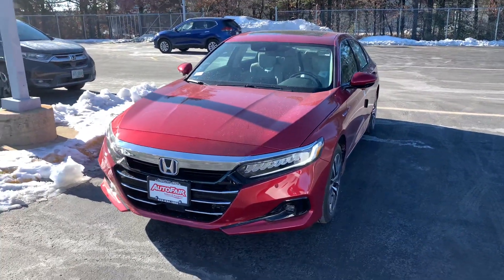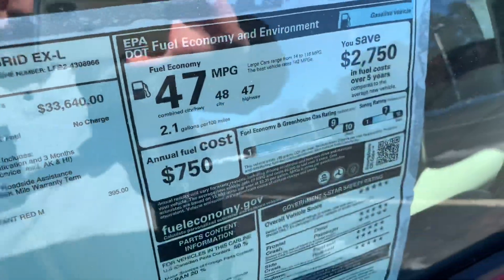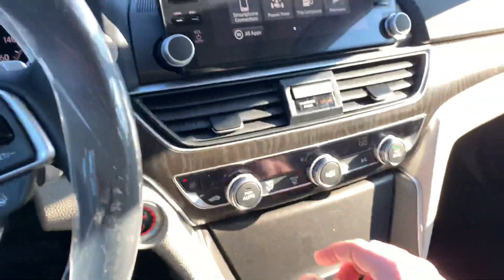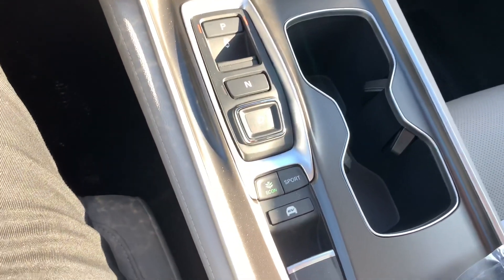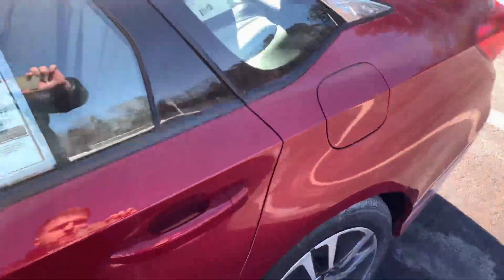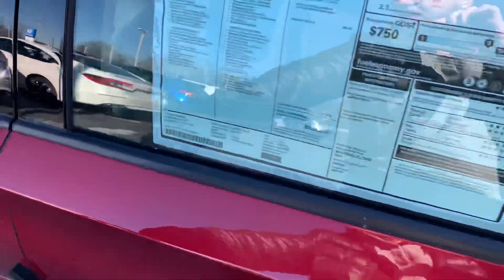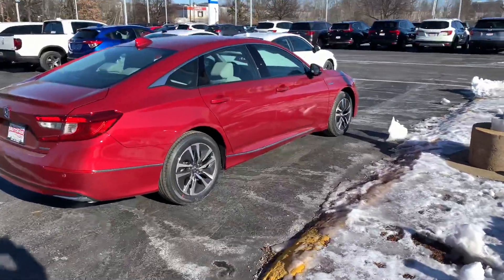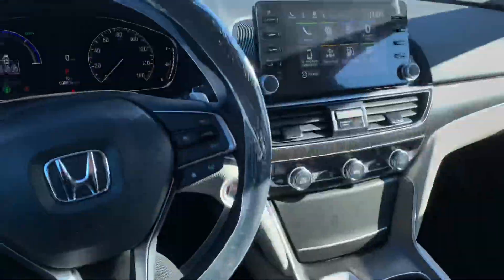Tiffany’s 2022 Hybrid Accord EX-L